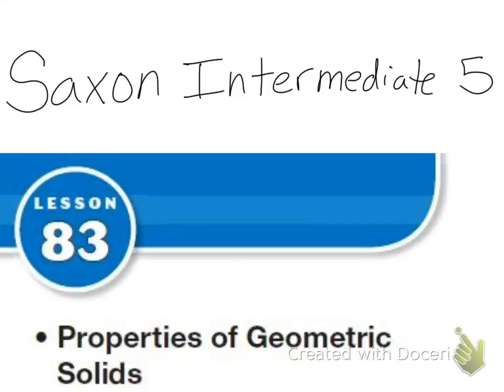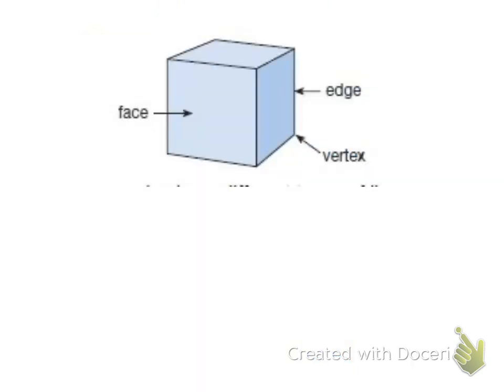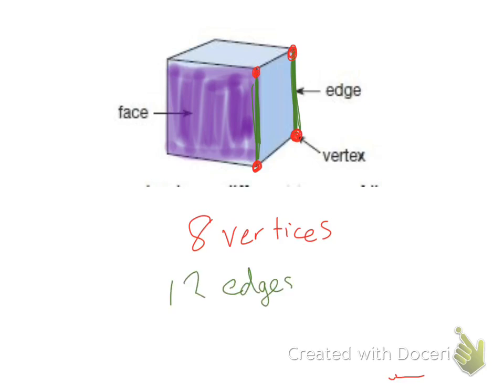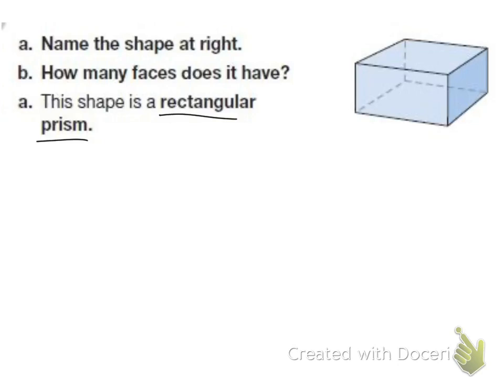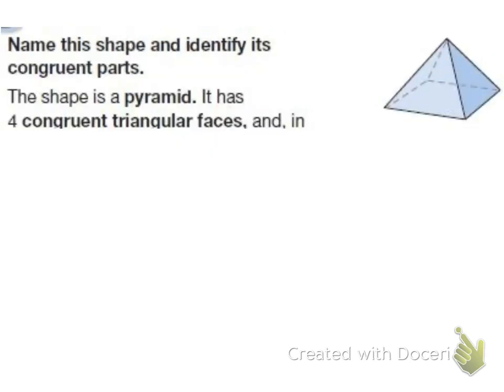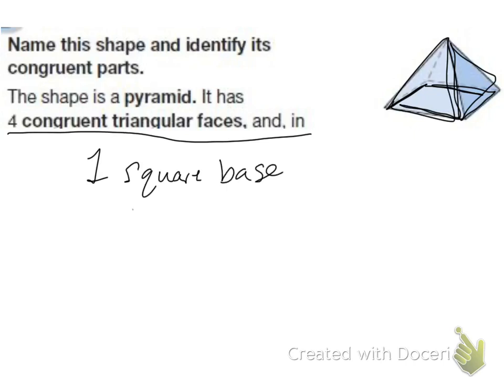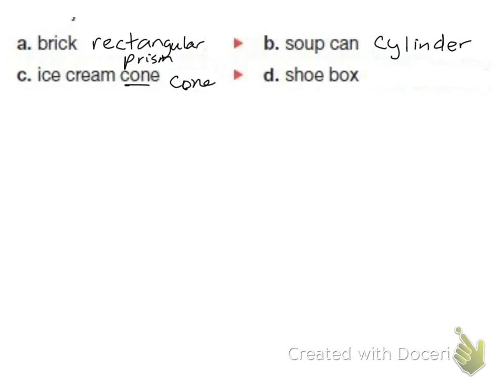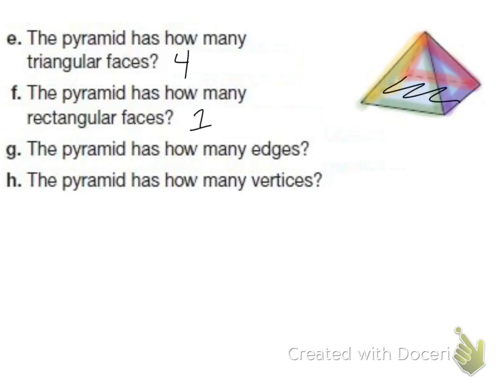Saxon Math Int 5 Lesson 83